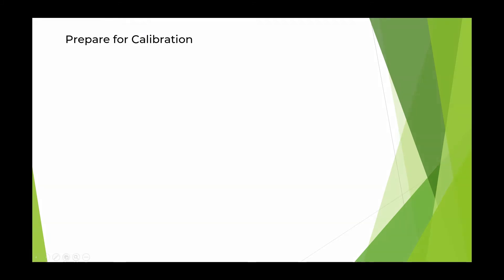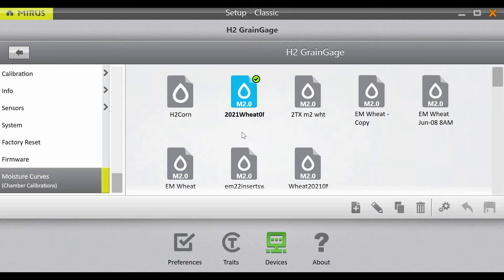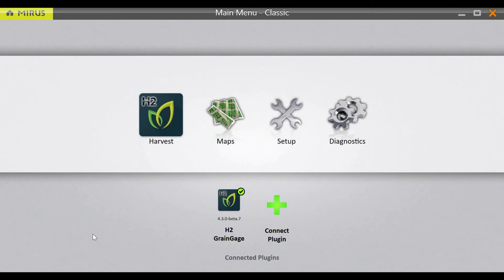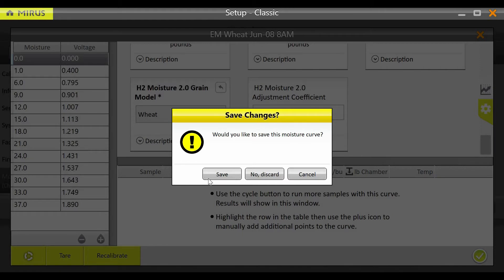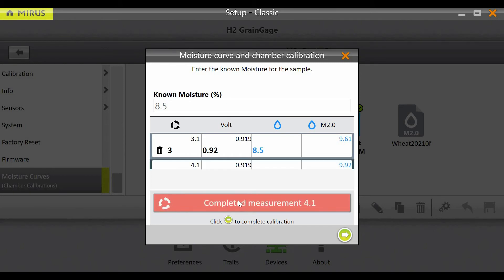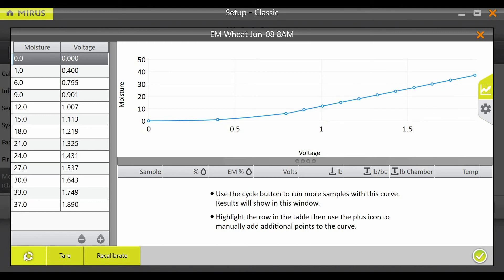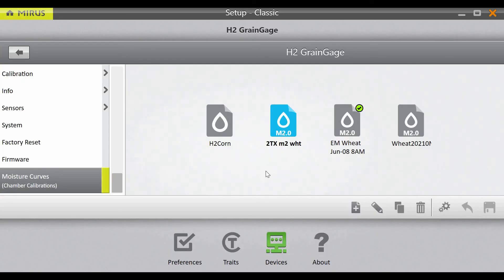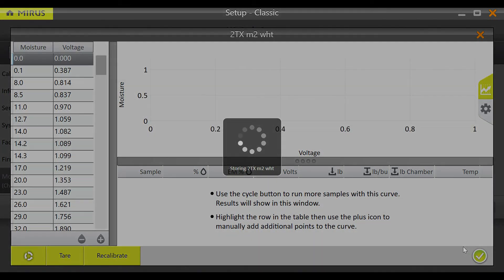Recalibrate a Traditional Moisture Curve to the New M2.0 Model in Mirus 4.3.0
Improve your moisture data with HarvestMaster’s new M2.0 Moisture Model. A new feature in Mirus 4.3.0, the M2.0 Model has been tested over two years on more than 1000 plots and 150 varieties of grain.

This video offers step-by-step instructions for converting your existing moisture curves to the M2.0 Model. It also illustrates how to use Mirus 4.3.0 to update a test weight and recalibrate an M2.0 moisture calibration.